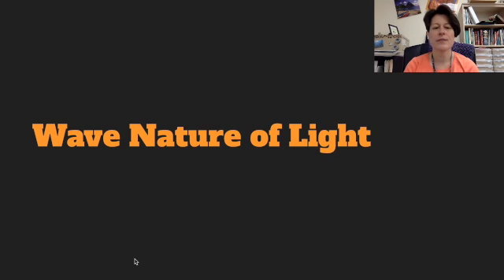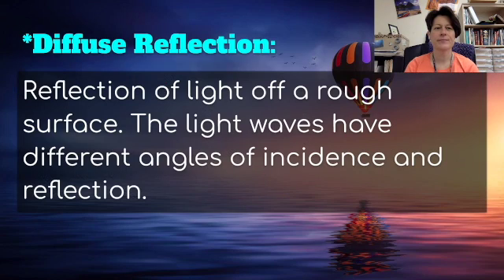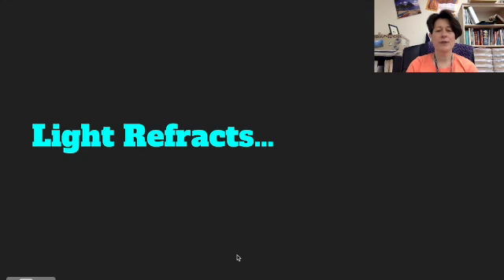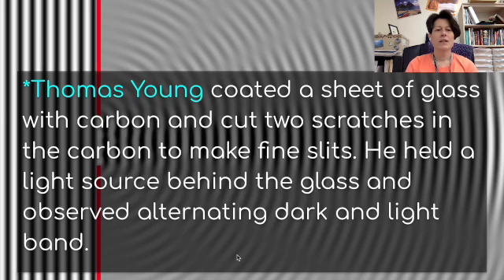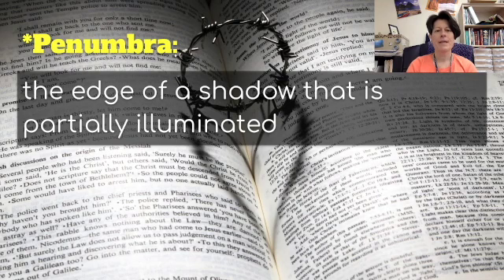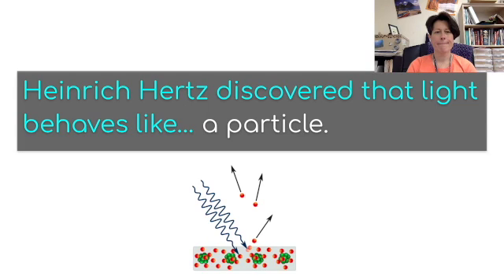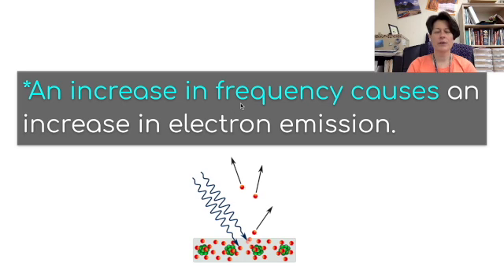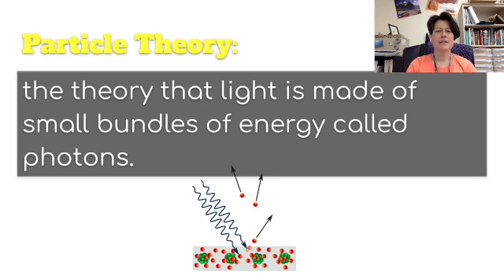PS 6.3.6 Wave and Particle Properties of Light